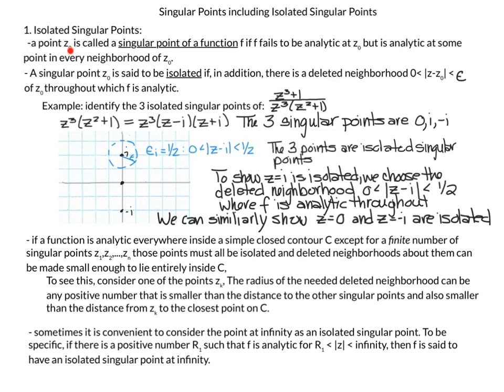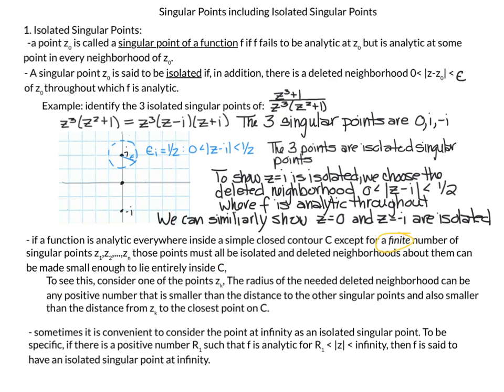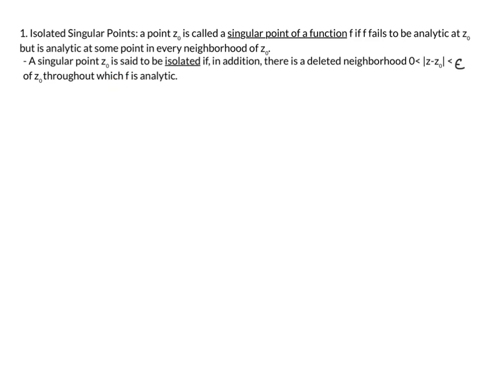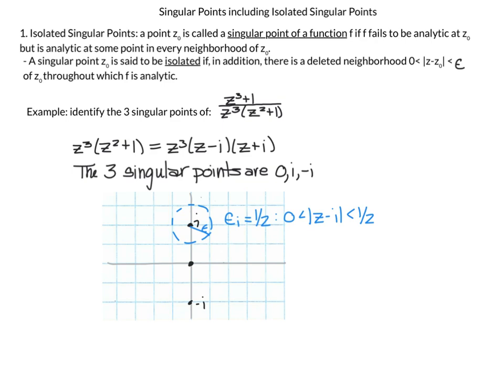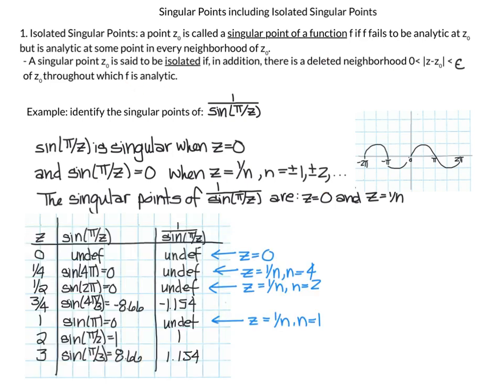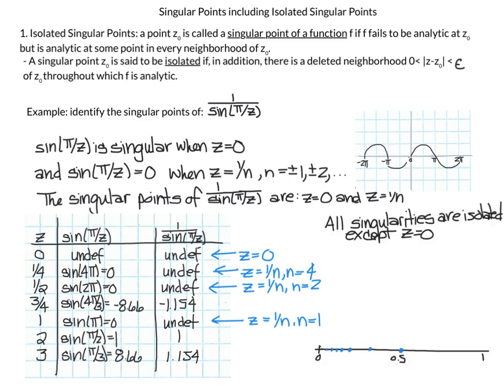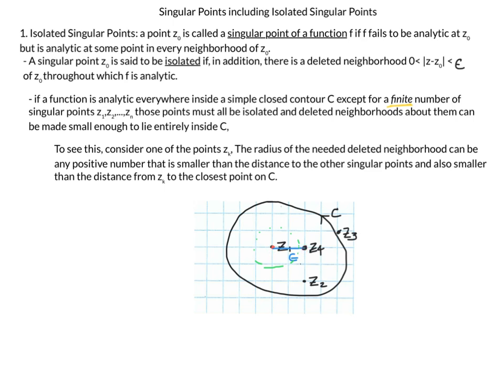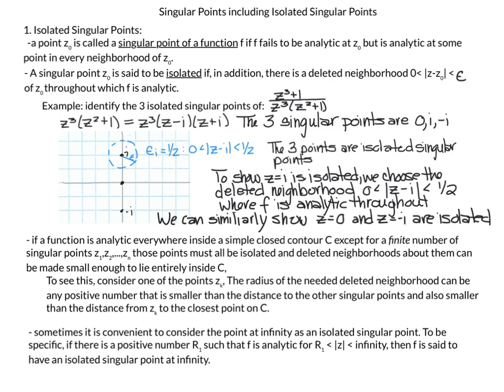Complex Analysis Chapter Ch6.68: Singular and Isolated Singular Points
- Note: because I am following the Brown and Churchill textbook, I wanted my titles to have a correspondence with the section numbers of the text. In the textbook, chapter 5 ends with section 67, and chapter 6 begins with section 68. Therefore, I have named my first chapter 6 video, 6.68 (that is Chapter 6 of the text, section 68 of the text.)

This Video Covers Series:  Singular and Isolated Singular Points
- Singular and Isolated Singular Points (and neighborhoods and deleted neighborhoods)